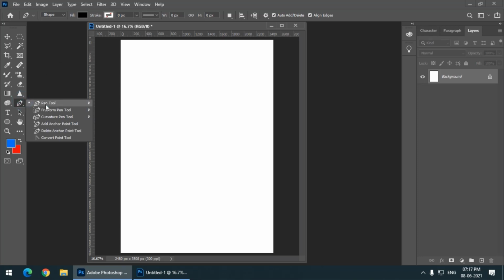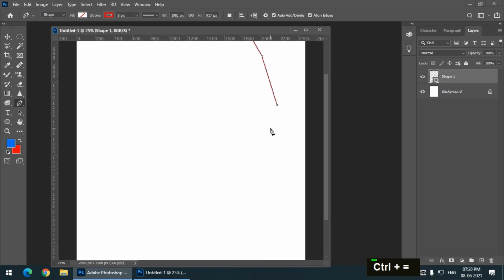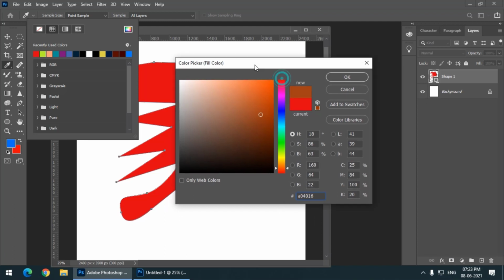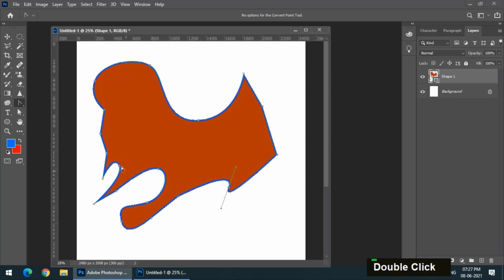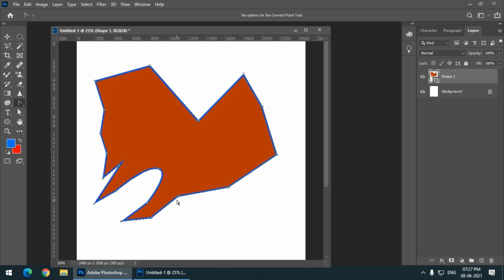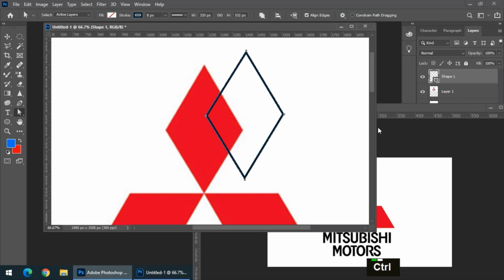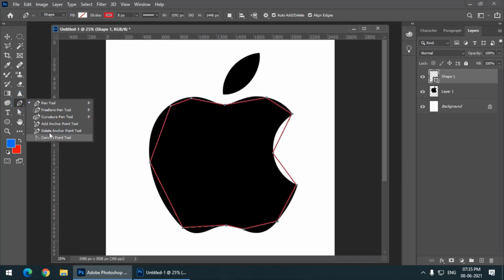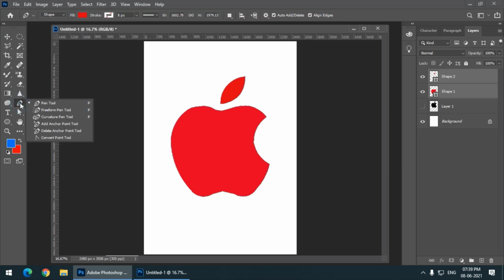Pen Tool, Curvature Tool, Convert Point Tool | Photoshop | Class 27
In this video we're going to see the Pen tool. Pen tool is used for creating shapes from the scratch. We'll also see curvature tool which is pretty much similar to the Pen tool.